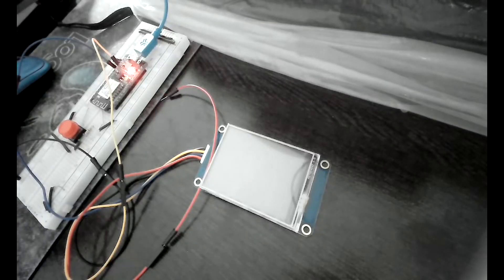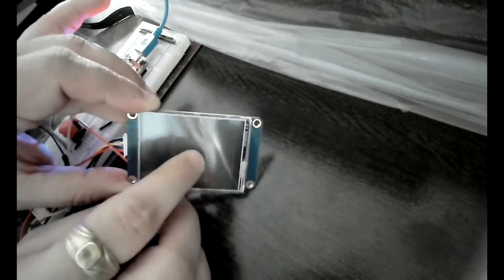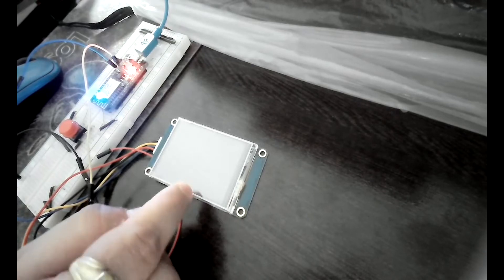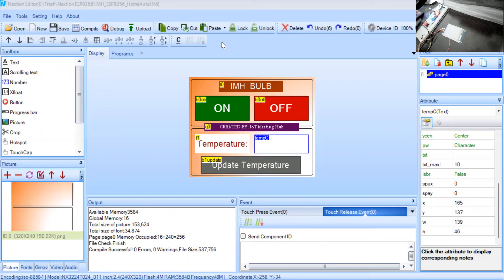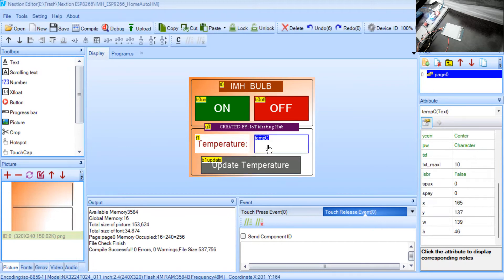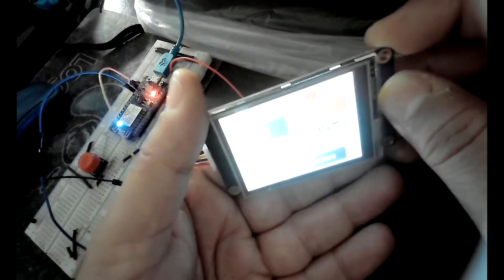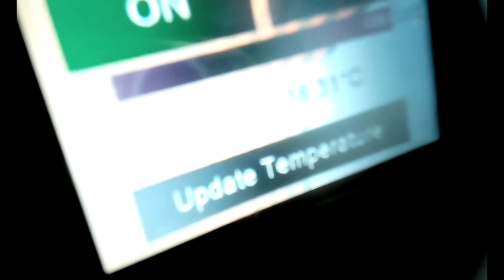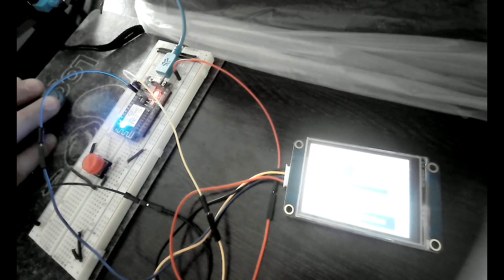DEMO-Nextion Touch Display & ESP8266/ESP32| NX3224T024_011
*Hello IoT Magicians, Greetings!!*

Welcome again for learning super easy yet powerful guided steps & becoming an IoT magician in no time!!

*THIS WILL MAGICALLY SIMPLIFY YOUR LIFE! THIS IS REALLY HOT IN THE MARKET AND YOU MUST LEARN THIS FOR YOUR FUTURE PROJECTS*

*THE TOPIC IS: "Nextion CREATING GUI INTERFACE TO COMMUNICATE WITH ESP8266"*

*AIM: Learn how to create Nextion GUI pages and control ESP8266 using that.*

*Introducing the Nextion Display*

_Nextion is a Human Machine Interface (HMI) solution. Nextion displays are resistive touchscreens that makes it easy to build a Graphical User Interface (GUI). It is a great solution to monitor and control processes, being mainly applied to IoT applications._

_There are several Nextion display modules, with sizes ranging from 2.4" to 7"._

_The Nextion has a built-in ARM microcontroller that controls the display, for example it takes care of generating the buttons, creating text, store images or change the background. The Nextion communicates with any microcontroller using serial communication at a 9600 baud rate._

_So, it works with any board that has serial capabilities like Arduino, Raspberry Pi, ESP8266, ESP32, and so on._

_My aim is to introduce IoT to all IoT enthusiasts. Having more than 7 years of experience in IoT, now I introduce way simple guided steps and source codes of hundreds of IoT projects which any newbie can learn and implement in a few hours!_

*I encourage you all to join my below FB group/Page/Youtube channel for such detailed stuff for FREE!*